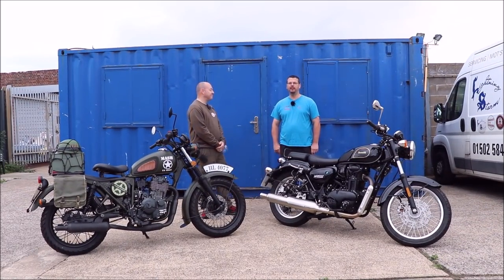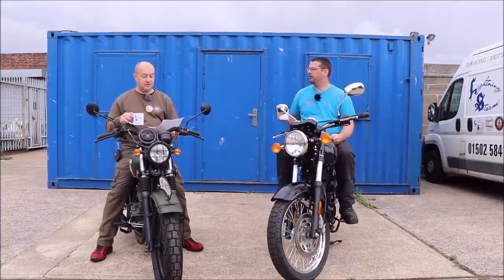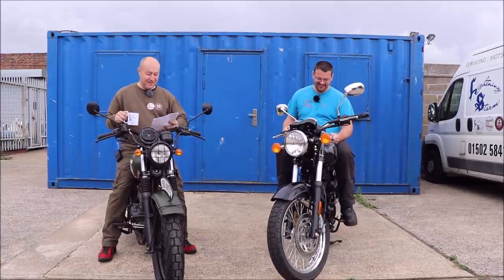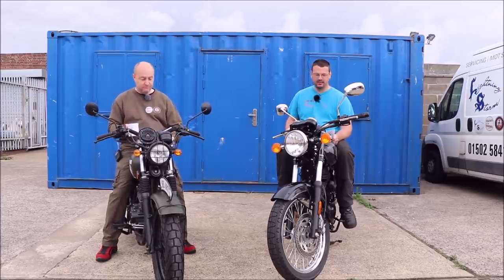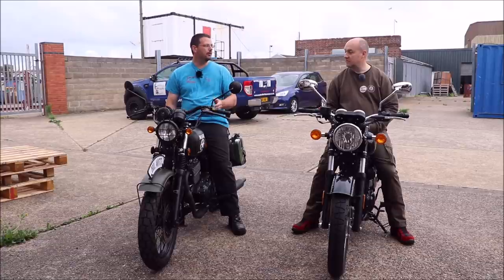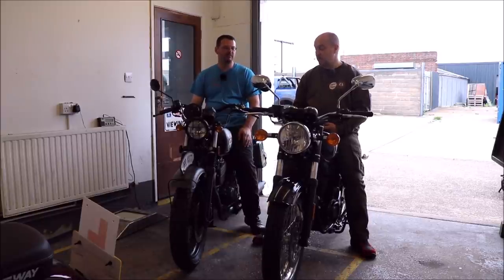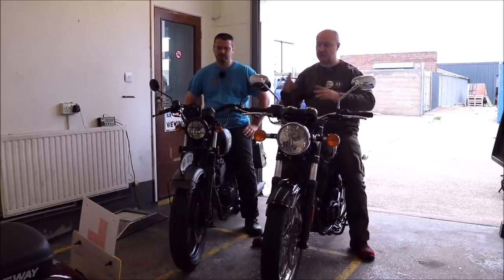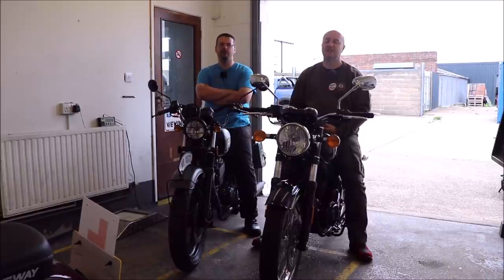Benelli 400 VS Mash 400 TRUMP-OFF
In this episode we see how the Imperiale 400 squares up against the Force 400. Let us know your thoughts?
Lightning Storm Motorcycles USED bikes

or through our Facebook shop for Merchandise and stuff

Instgram:
motorsforthemasses